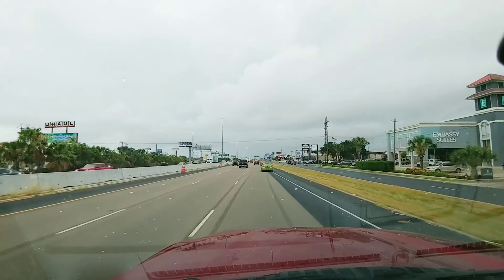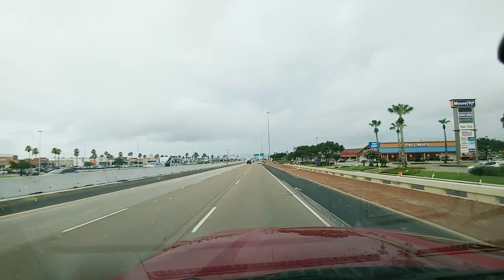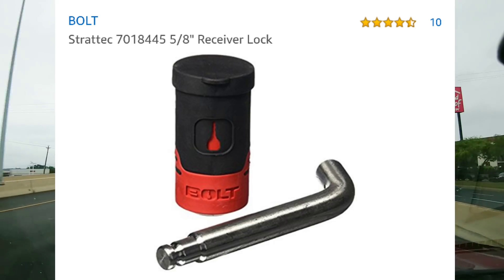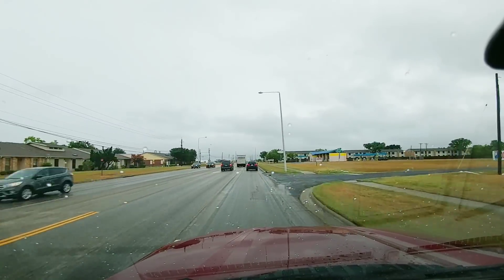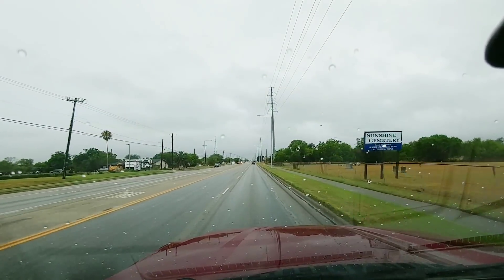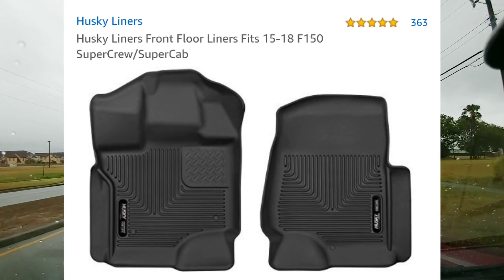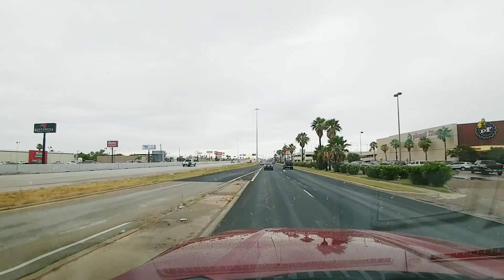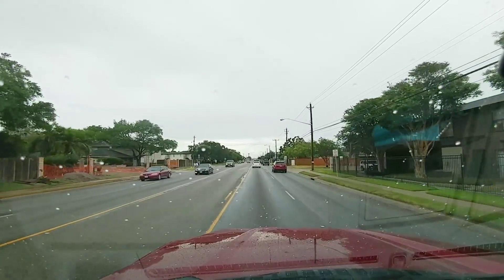2018 Best Pickup Truck Accessories on Amazon!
Viair Compressor
SAE & DOT Compliant LED Fog Light Pods
Tire Repair Kit
BW Fifth Wheel
SmittyBuilt Hitch Step
(Hitch Step in video is not available)
Magnetic Phone Mount

RV Accessories:
9 Ft VHB Double Sided Foam Adhesive Tape
3.2" 100lb Round Magnet